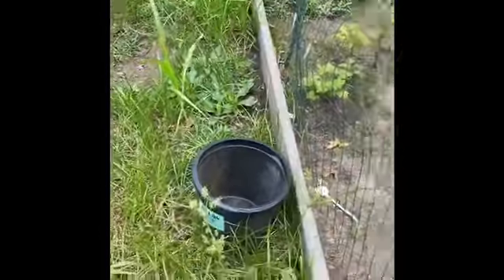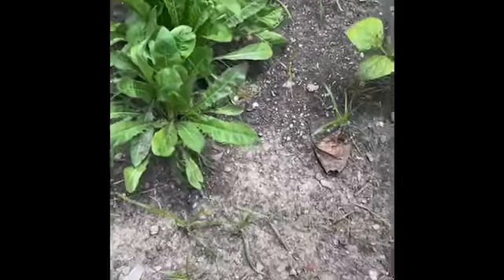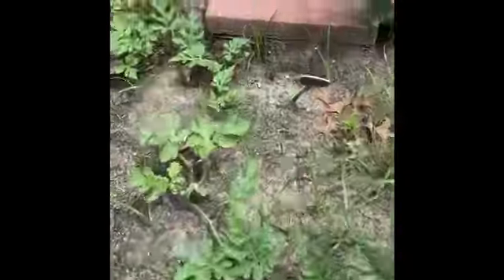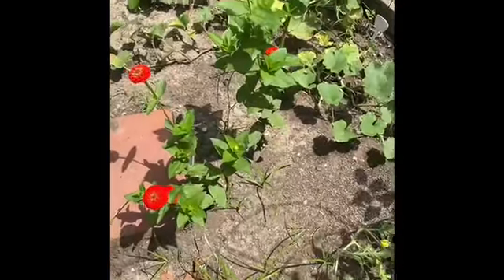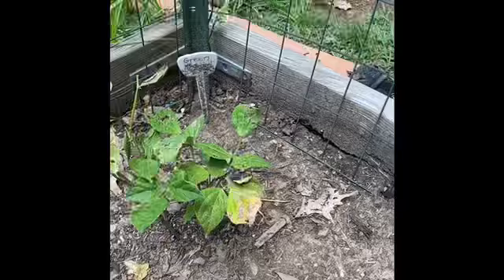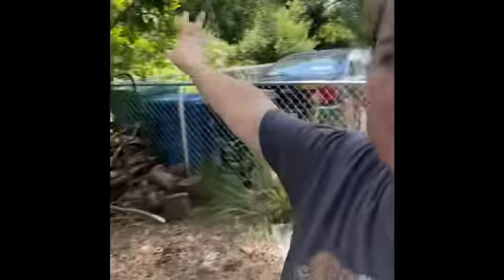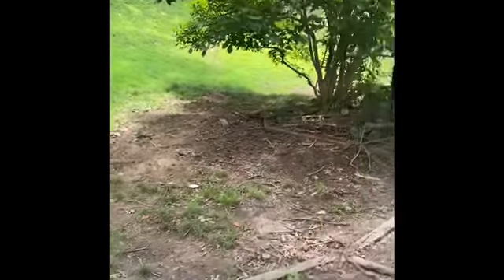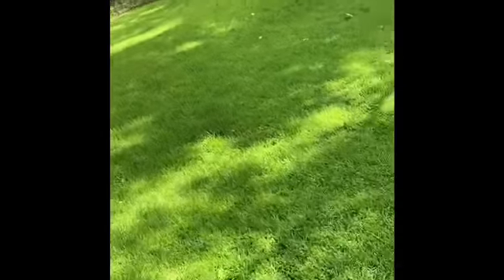My Late July Garden update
Could use any advice you have on my first garden !